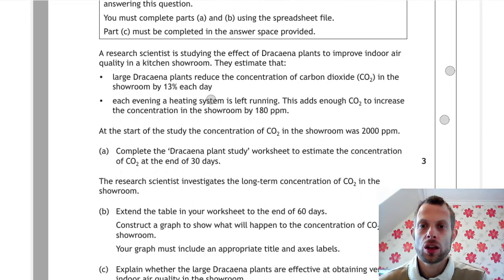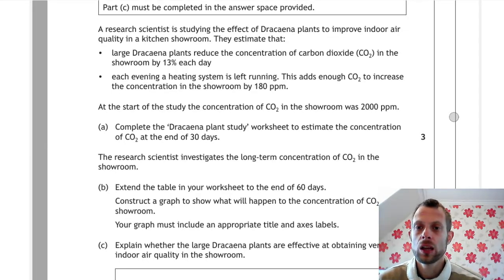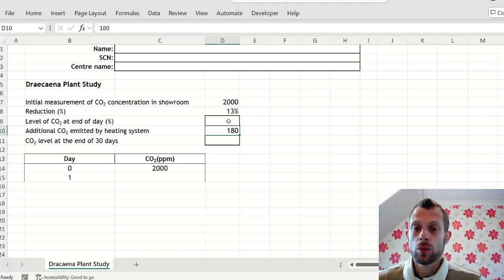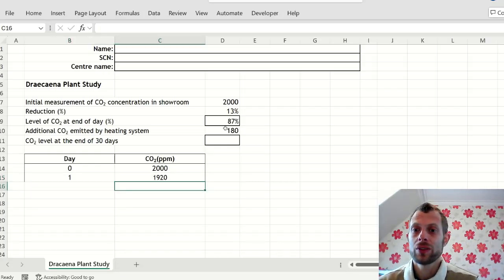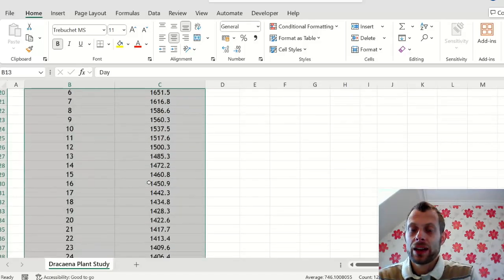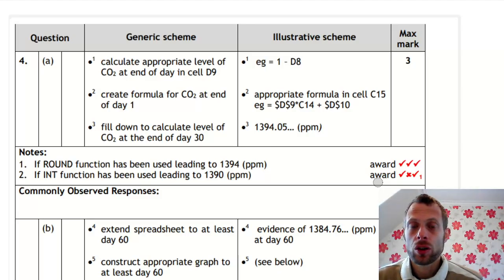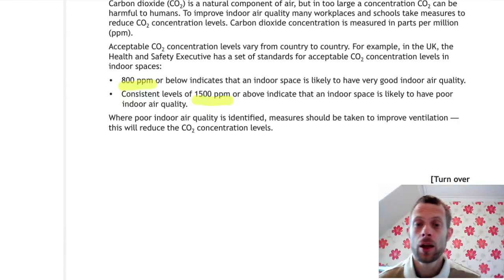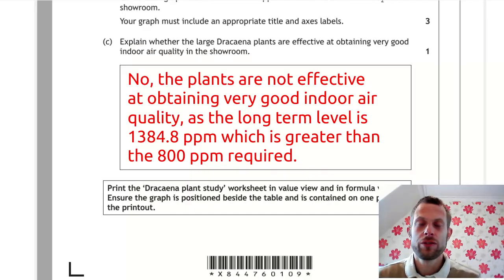Higher Apps 2024 - Q4 Dracaena plants recurrence relation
Full worked solution for 2024 SQA Higher Applications of Mathematics - question 4.

00:00 intro
01:43 part a
04:50 part b
06:48 rounding
08:10 part c